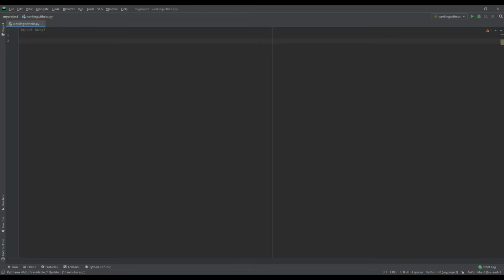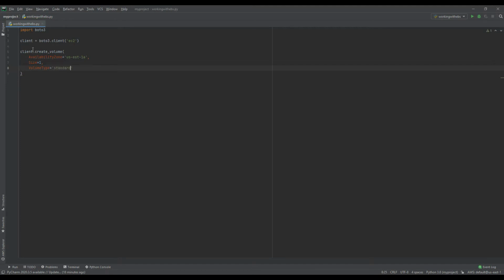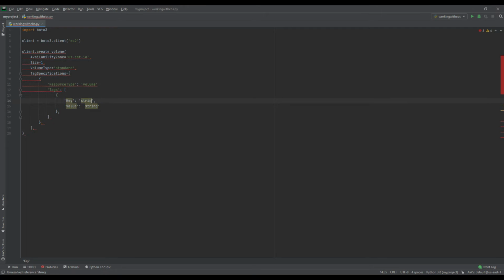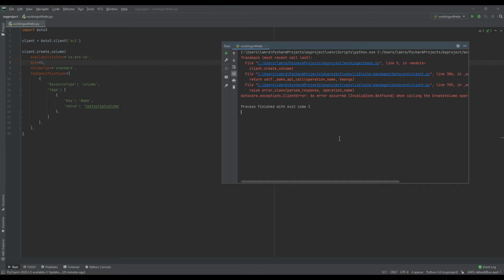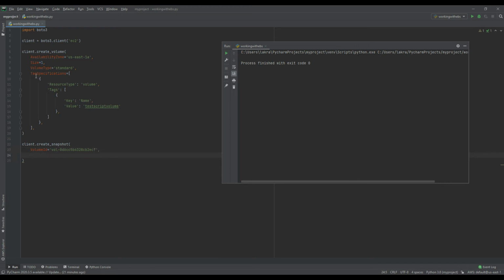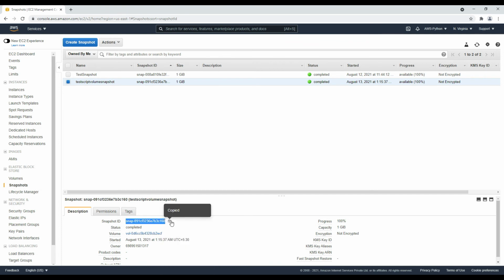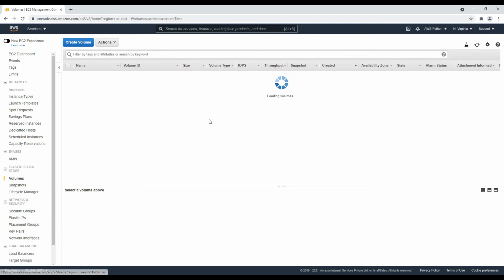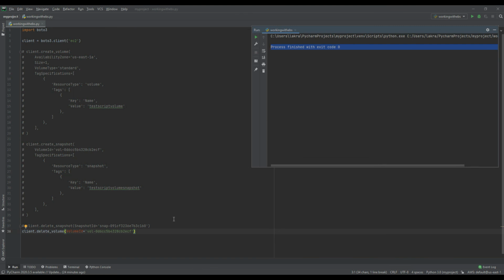AWS: Create an ebs volume and take snapshot using boto3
In this video i have created a ebs volume and a snapshot of the volume also removed the snapshot and volume using boto3